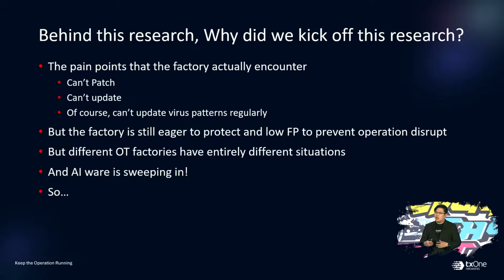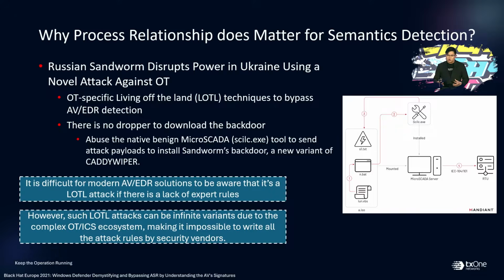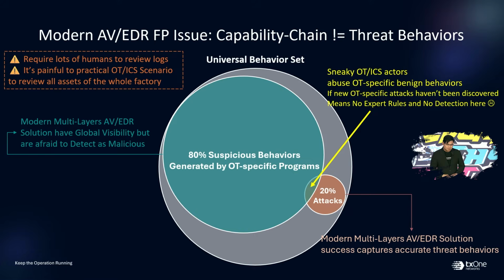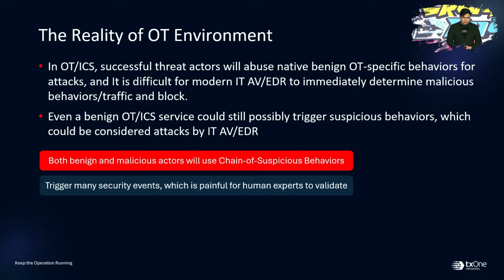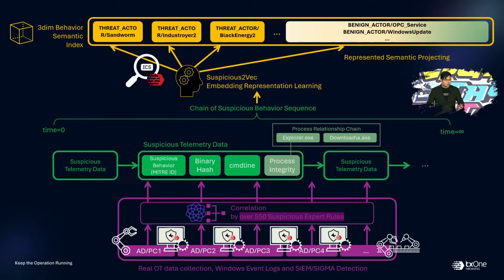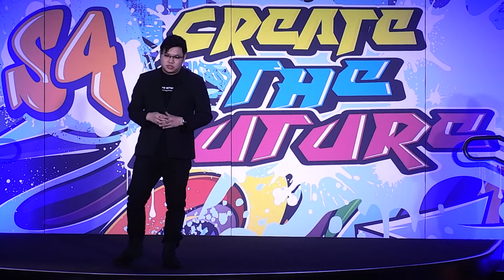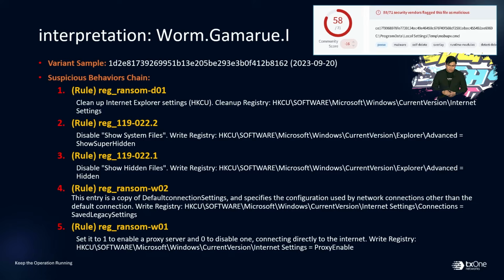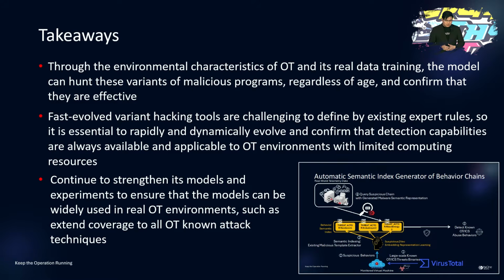Identifying Malware In Factory Program Files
Classic AV/EDR has not yet been effective at identifying OT malware in factory program files. Mars presents a novel multimodel AI approach to do the detection in this session.

The data to train the model came from large scale, real world factories over a year long period. Mars goes over the approach and how it led to capture over 10 OT malware variants in the 50,000+ factory program files analyzed.